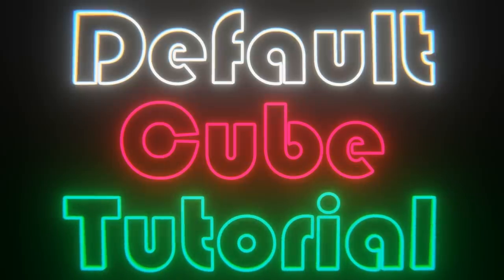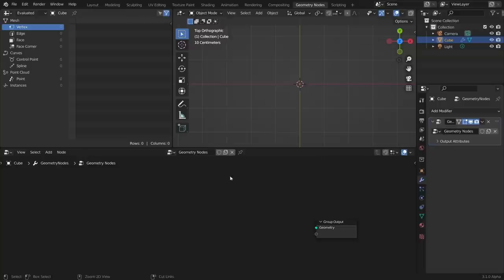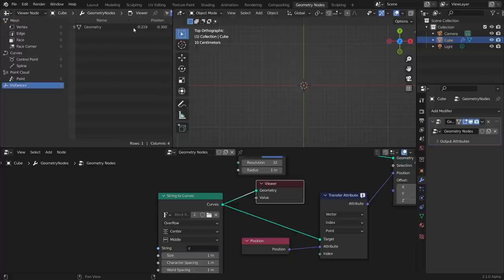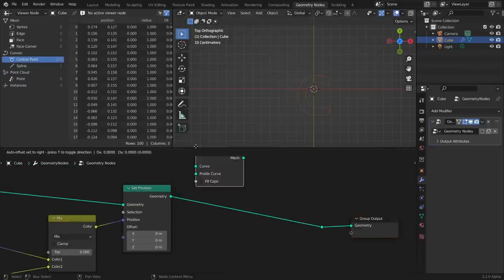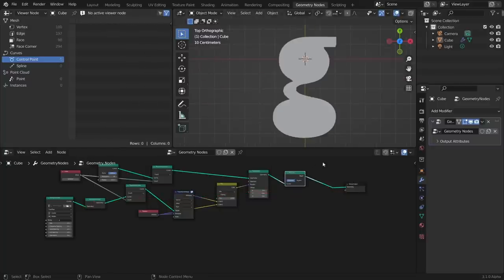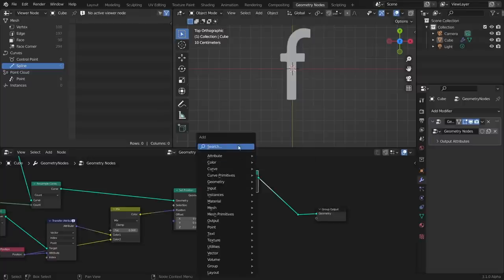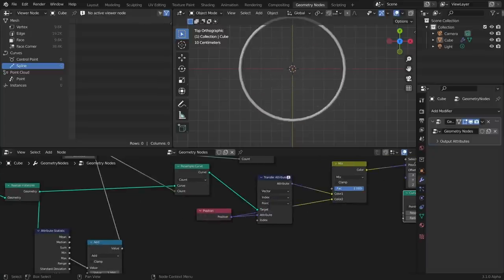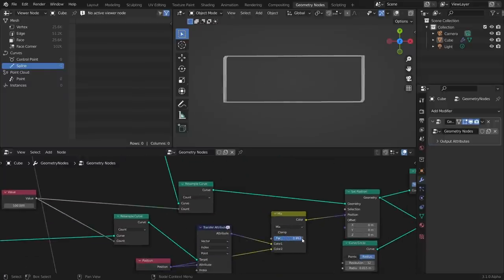Curve-Mania!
hope you learned a thing.